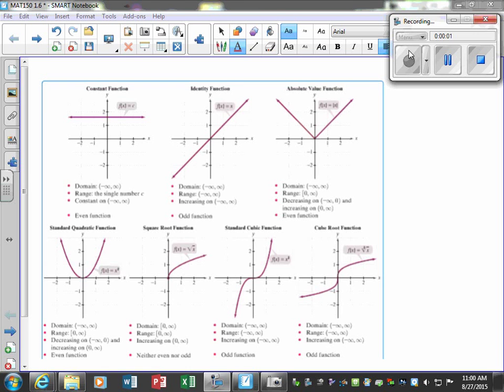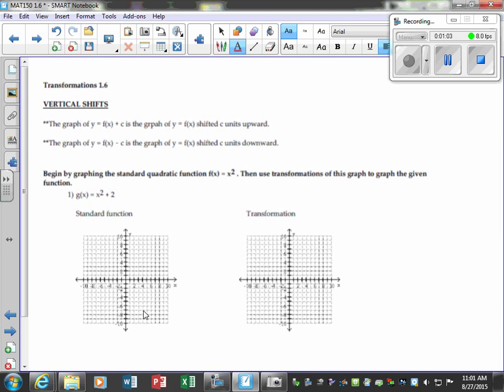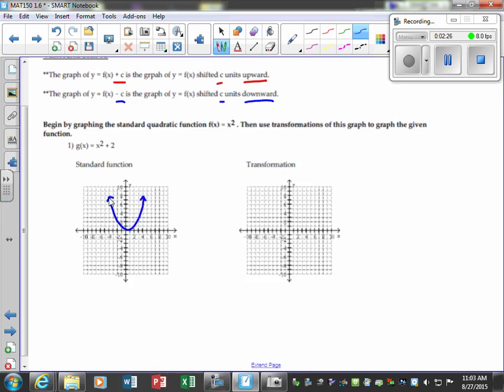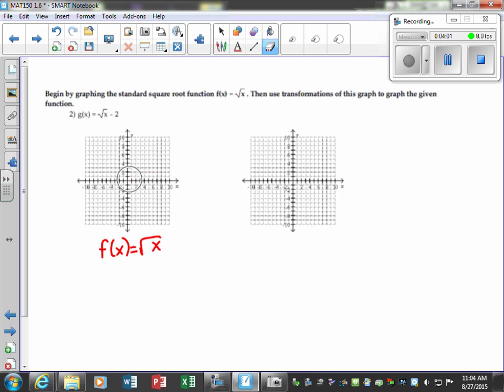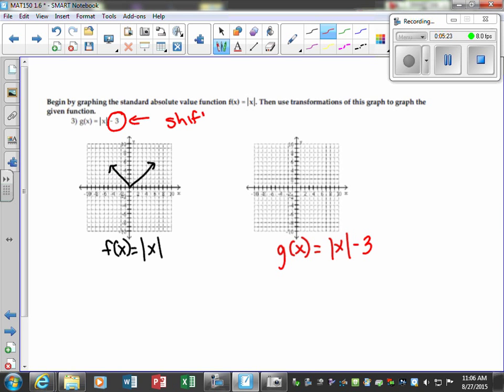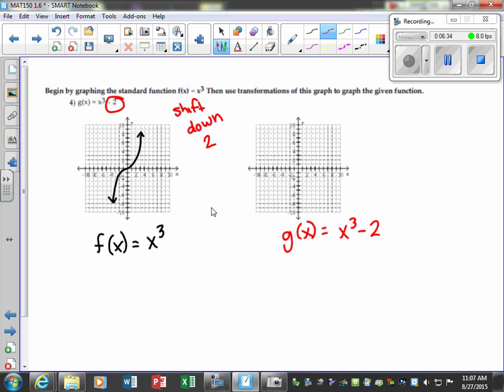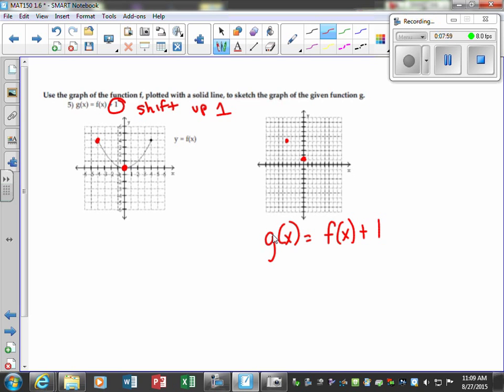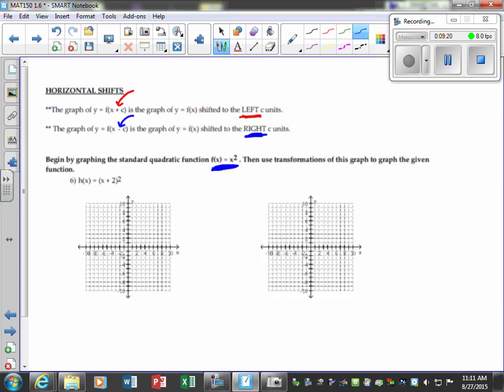Transformations Part 1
parent graphs, vertical shifts, horizontal shifts, reflections